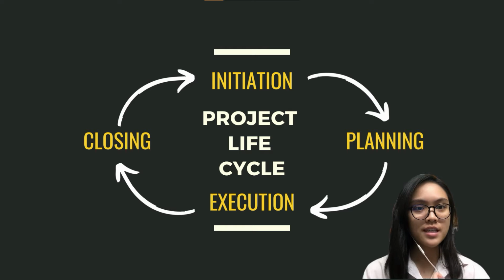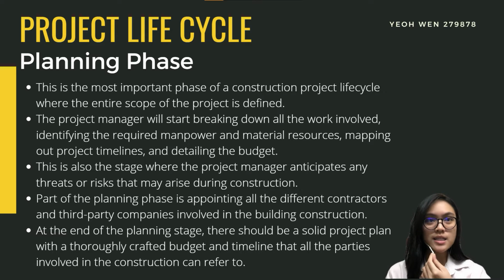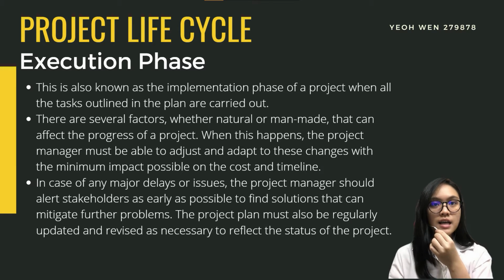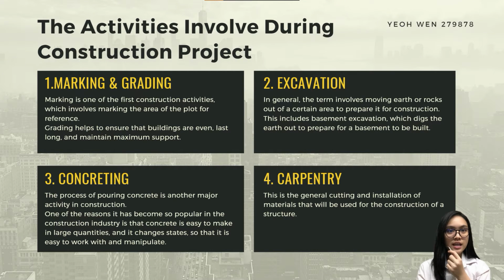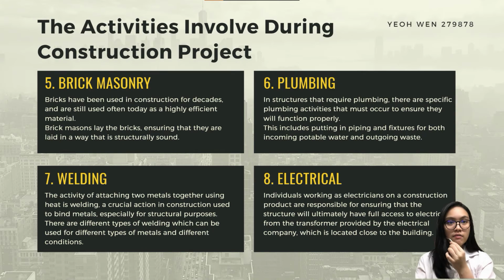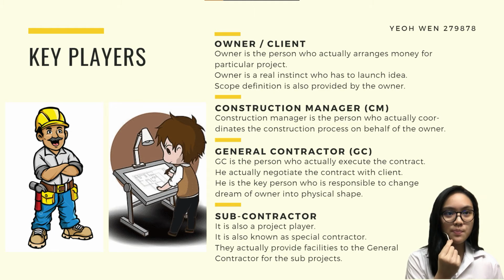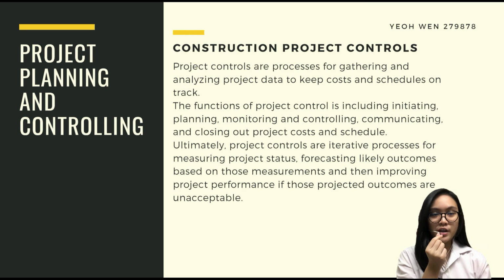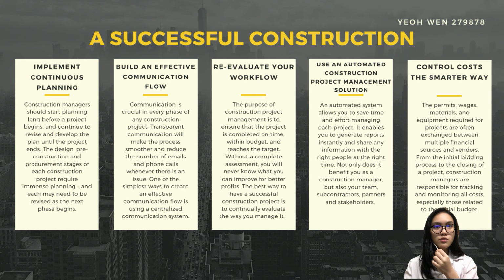YEOH WEN 279878 CONSTRUCTION TECHNOLOGY ASSIGNMENT 1